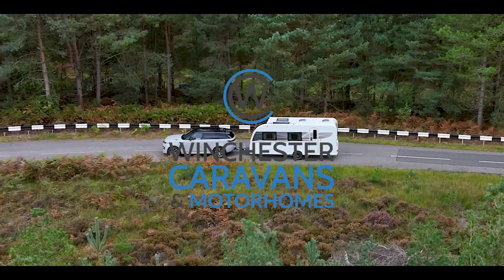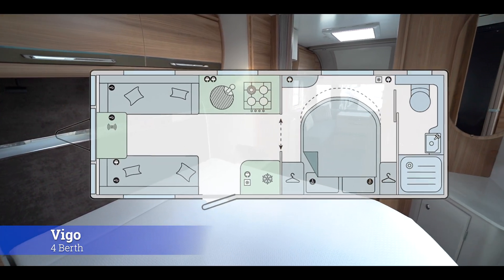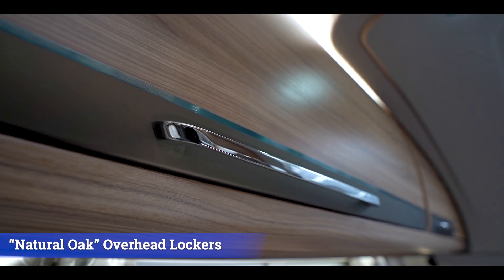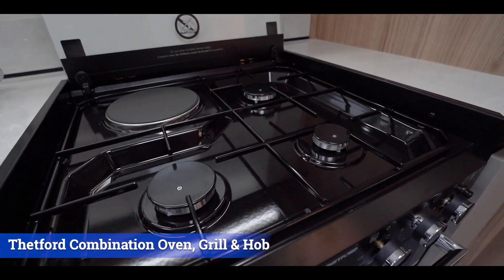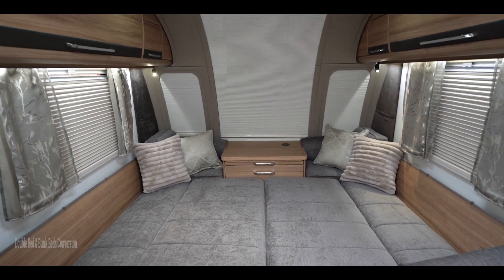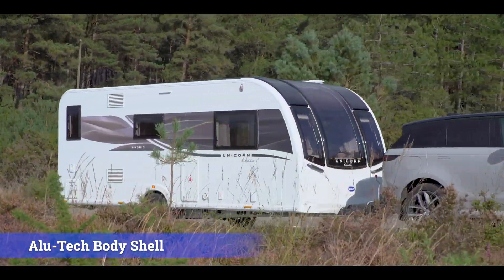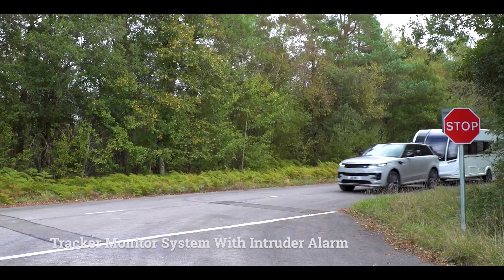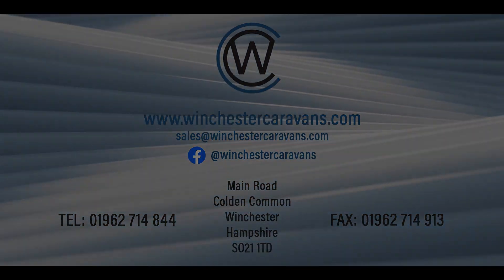The New Bailey Unicorn Deluxe at Winchester Caravans & Motorhomes.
Take a look at one of our new ranges for 2025, the new Unicorn Deluxe by Bailey. WIth many different configurations and brand new features, your are sure to find the perfect model for you.

Music licence by Soundstripe